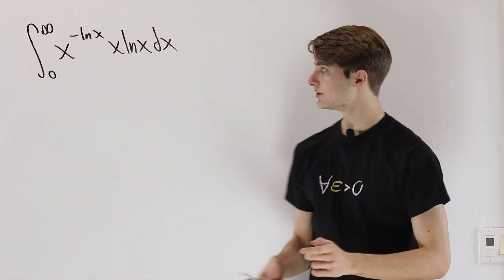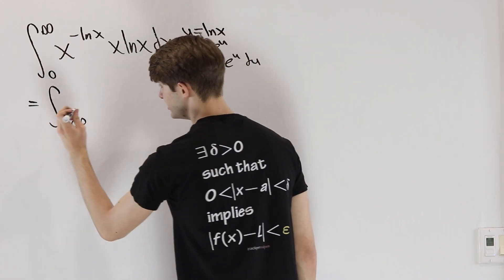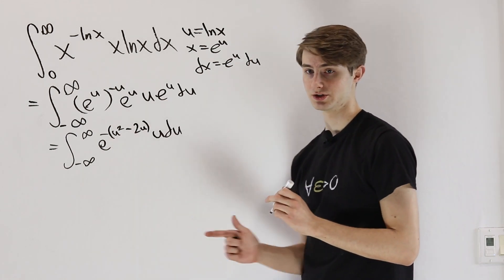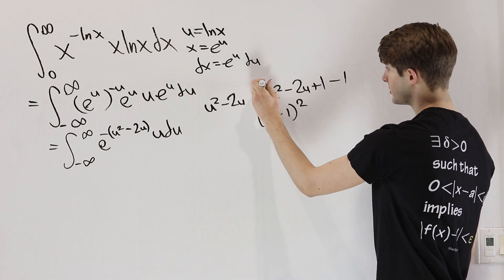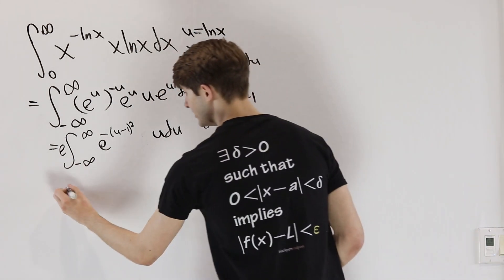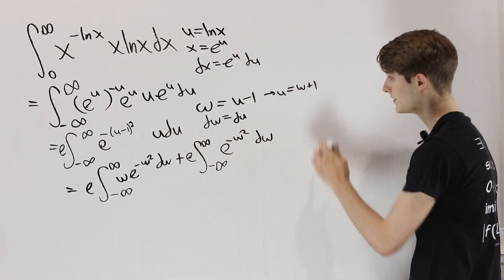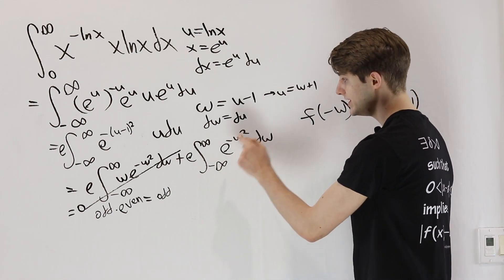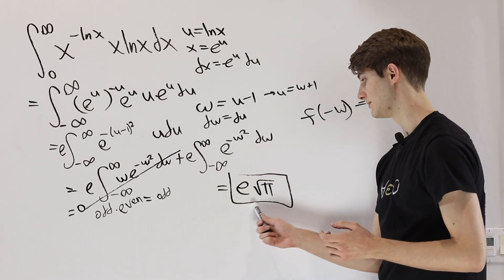An integral starring Gauss!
This integral has a bunch of x and ln(x) in it...but Gauss is hiding in there after a little substitution!